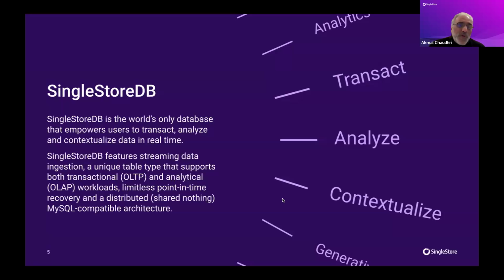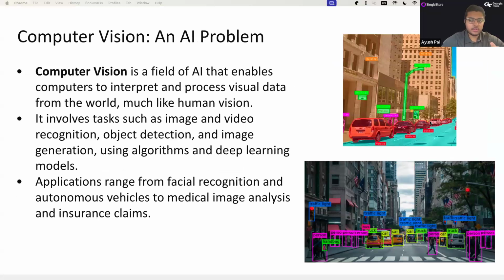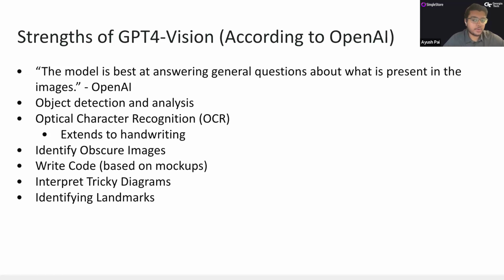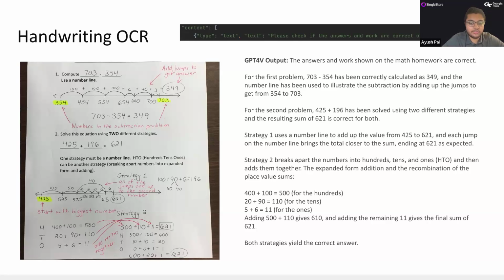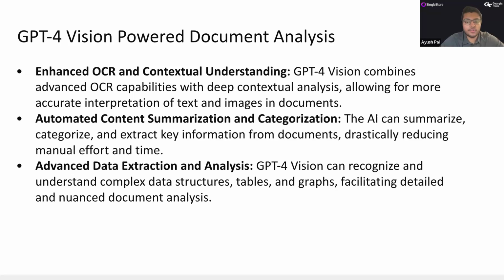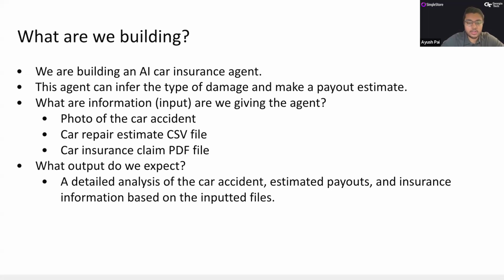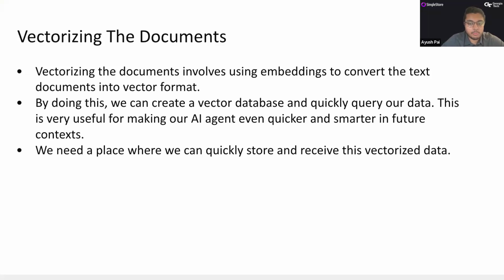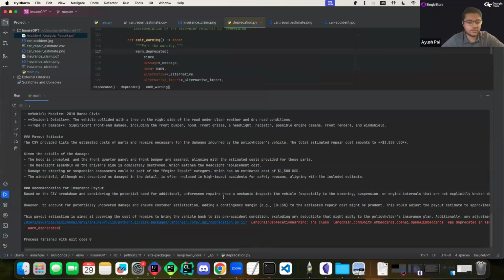Build Real-Time Document:Image Analytics with GPT-4 Vision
You’ll learn:
Harnessing GPT-4 for advanced document and image analysis.
Techniques for real-time data processing in insurance claim assessments.
Strategies to integrate AI analytics into existing business workflows.

📄 Try Ayush's OpenAI GPT4 Demo Concept for AI Insurance Claim Processing
💼 Add “SingleStoreDB” as a Skill to your LinkedIn to stand out with high-growth employers!
🗓️ RSVP to our next webinar “Create Embeddings on Real-Time Data with OpenAI & SingleStore Job Service”

- SingleStore Team.